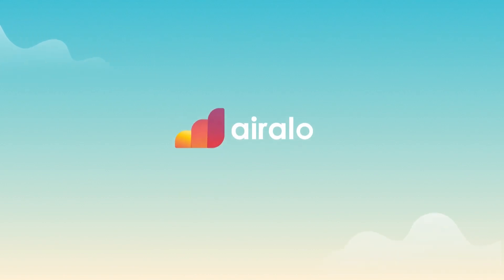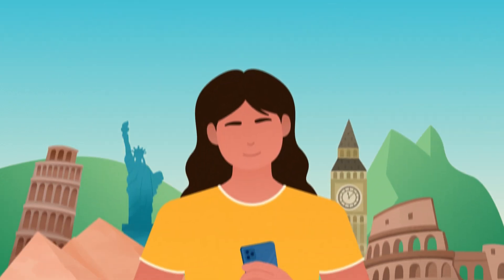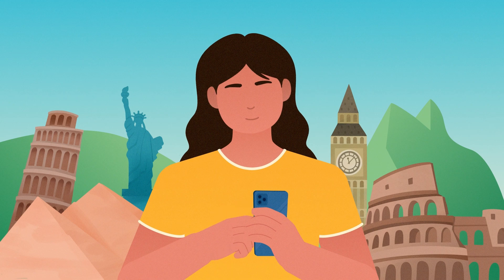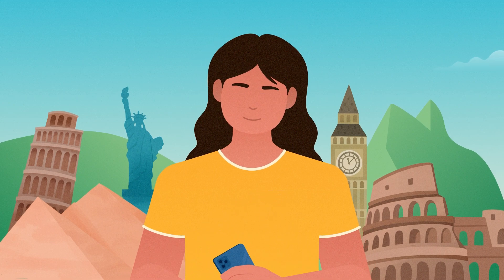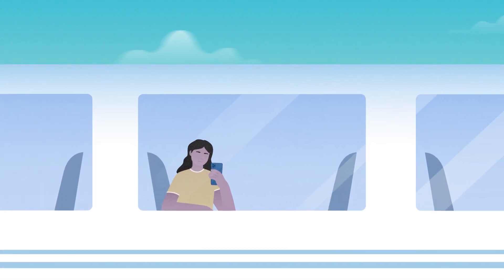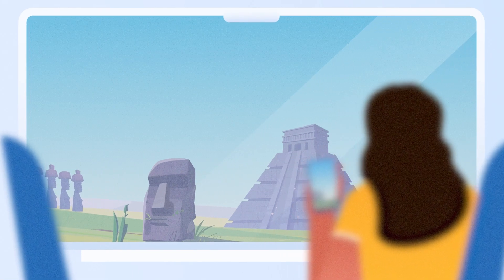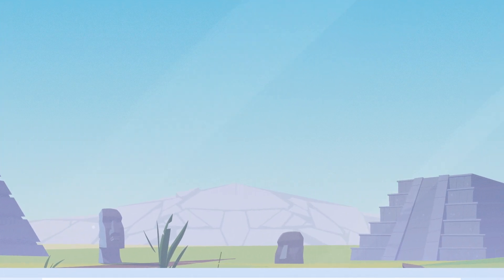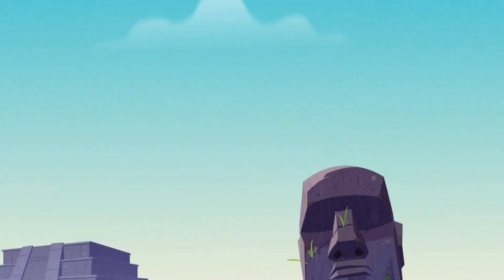Learn With Airalo | What is Dual SIM Technology?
In this video, we'll explore the ins and outs of Dual SIM technology and how it enables you to use your regular SIM and an eSIM at the same time.

Why Airalo?

✅ Connect to a mobile network within minutes.
✅ Choose from flexible local, regional, and global plans.
✅ Eliminate the need to find a local SIM vendor.
✅ Say goodbye to expensive roaming charges.
✅ Store multiple eSIM data plans on your device.
✅ Running out of data? Top up in the Airalo app.

How does Airalo work?

1️⃣ Download the Airalo app
2️⃣ Find an eSIM for your destination
3️⃣ Purchase & install your eSIM
4️⃣ Enjoy connectivity wherever you are!

Can my device use an eSIM?

Keep in mind that your phone needs to be unlocked to use an eSIM from Airalo.